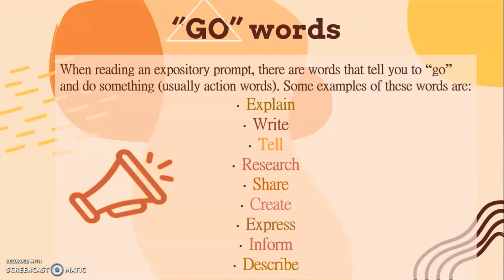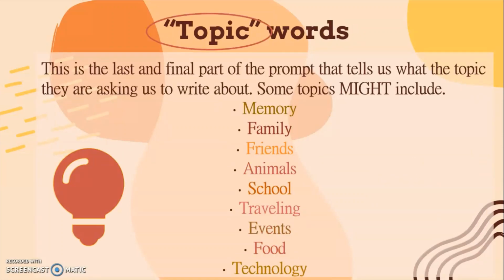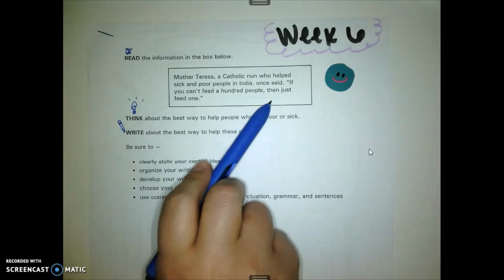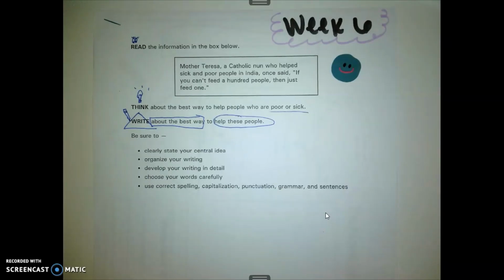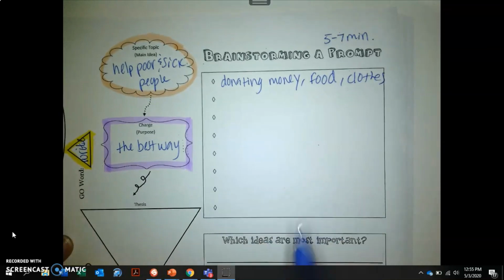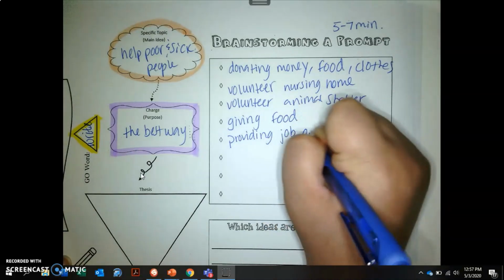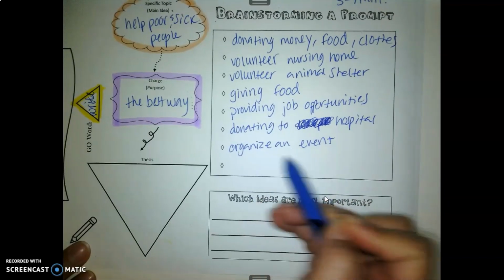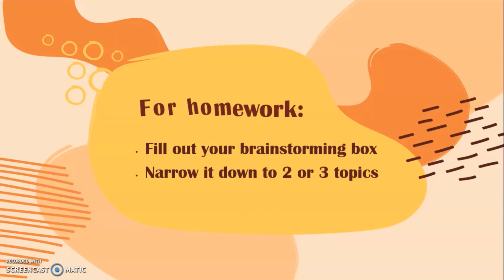Week 6 Lesson 1